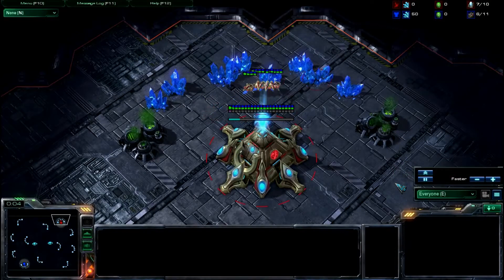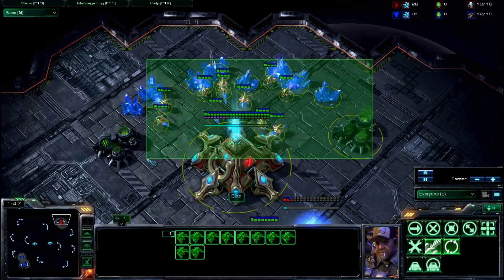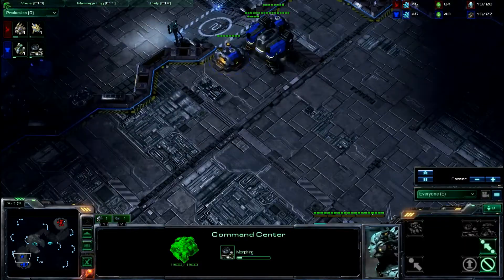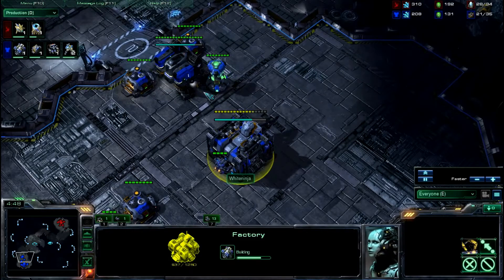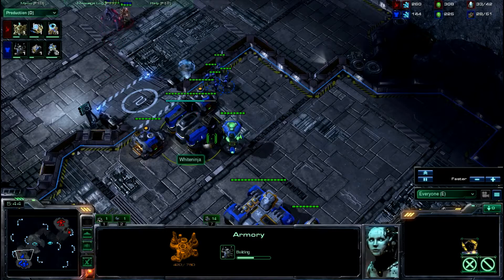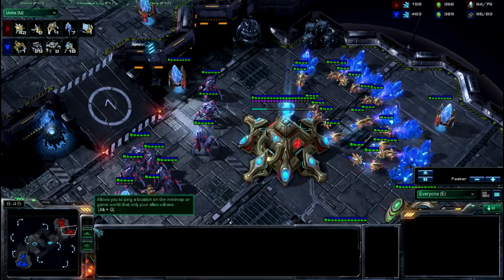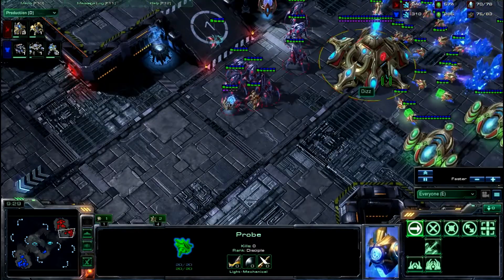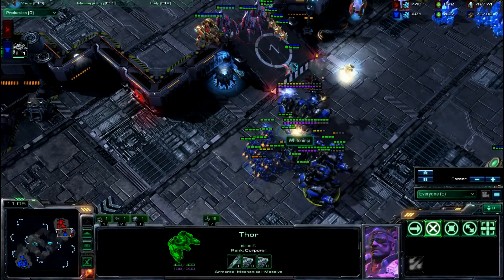Dizz vs White Ninja PvT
Dizz vs White Ninja PvT. Casted by Brobot and Donjuancho.